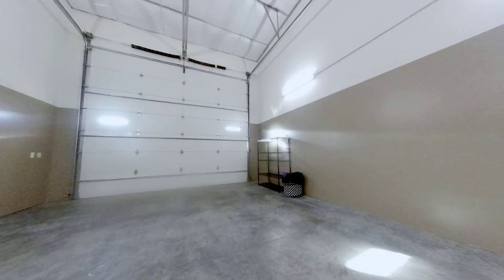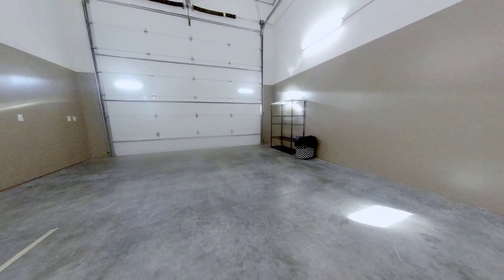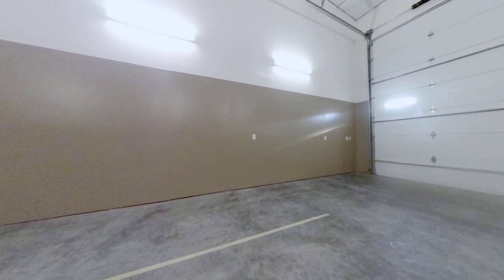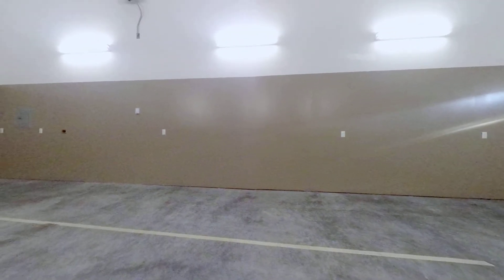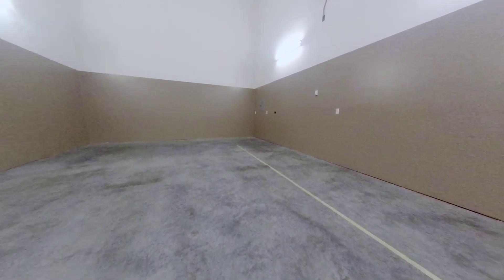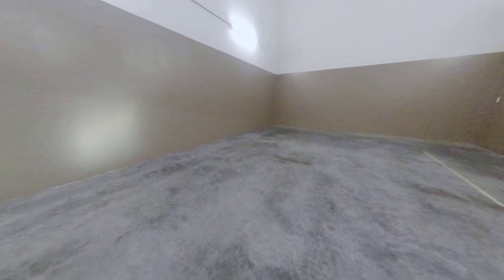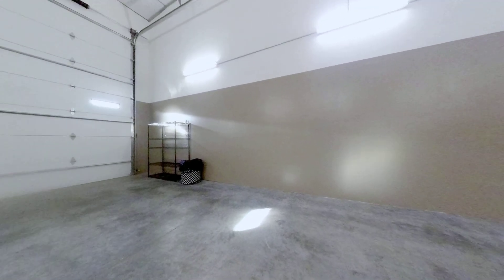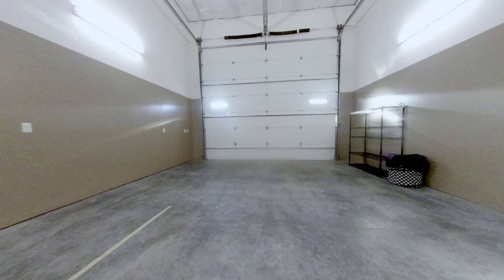617 Horseshoe Bend Storage and work space